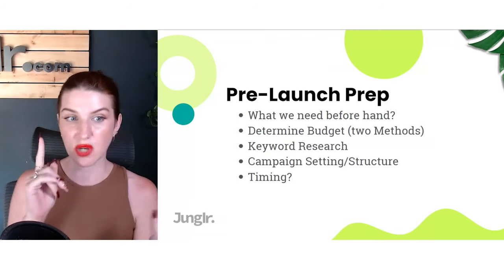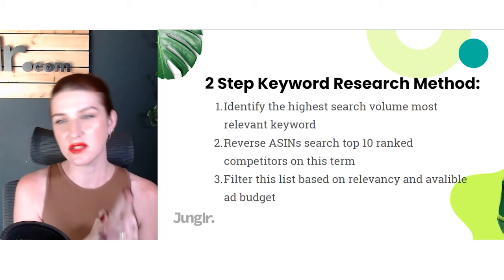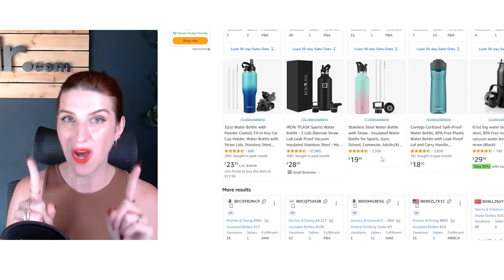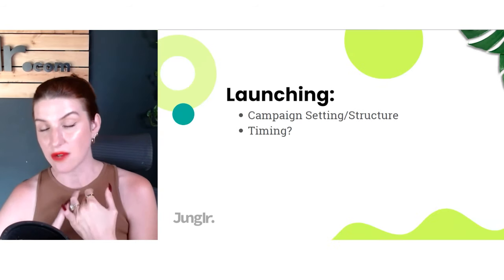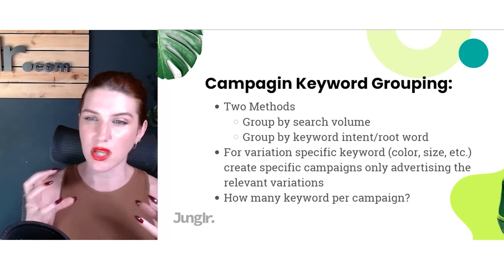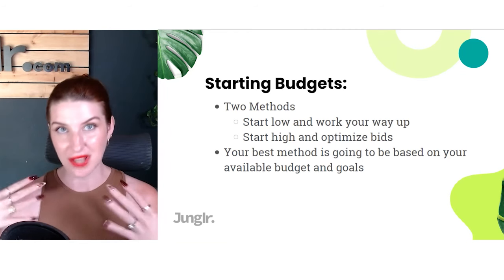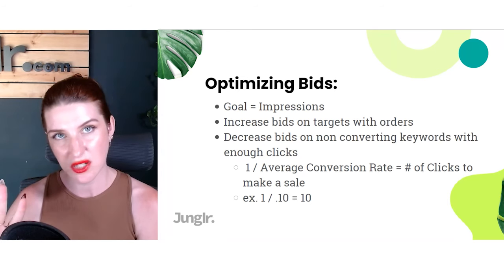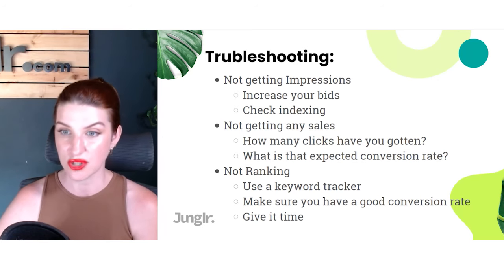Junglr PPC Launch Minicourse: Part 1 of 4 - Junglr PPC Launch Sequence by Elizabeth